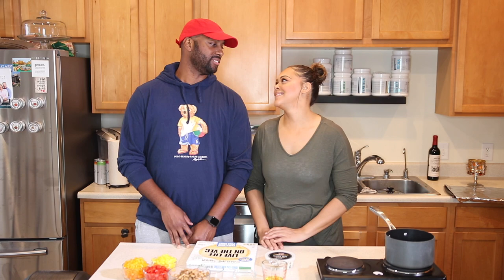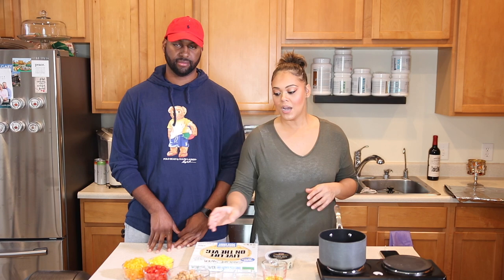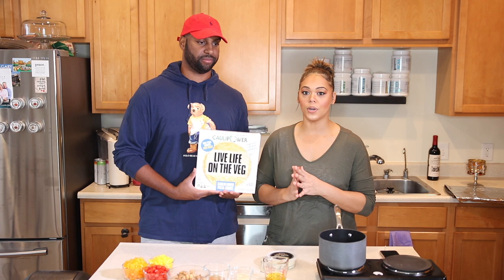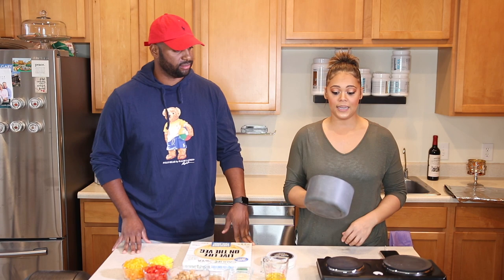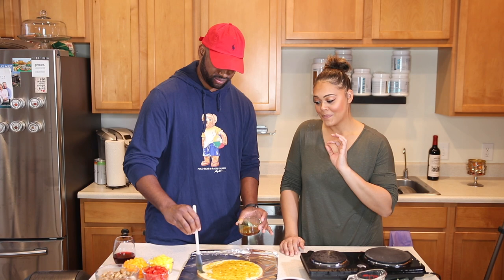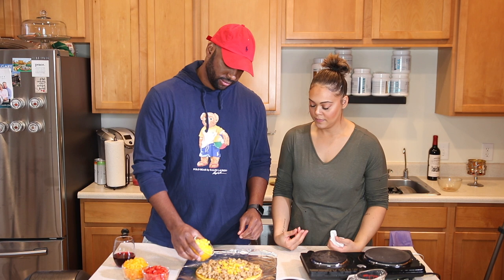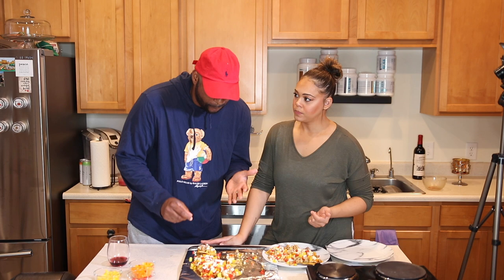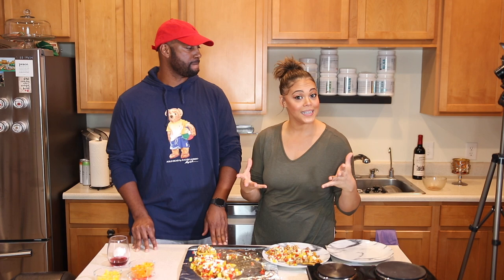MACRO FRIENDLY MOROCCAN PIZZA - Our Love Kitchen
HELLO AND WELCOME TO OUR KITCHEN!!!
We are so excited to be able to share some of our favorite recipes with you all and to just have fun cooking, testing other recipes and making LOVE in our kitchen!!